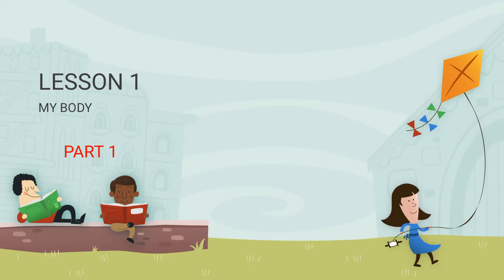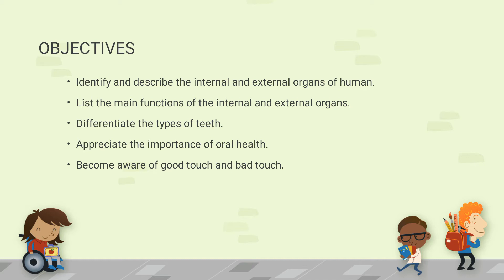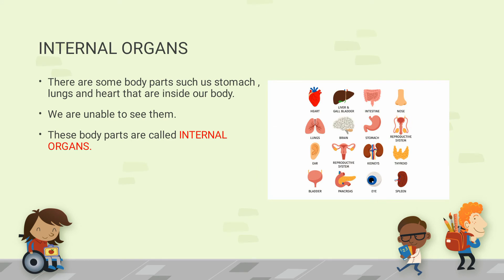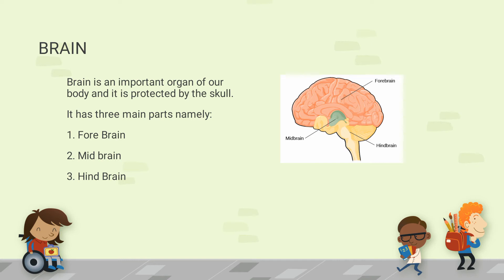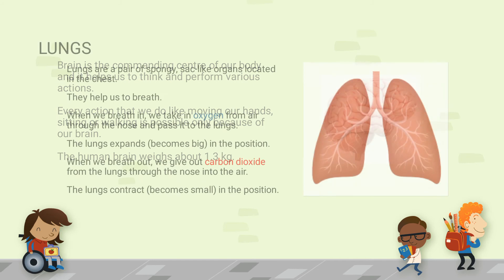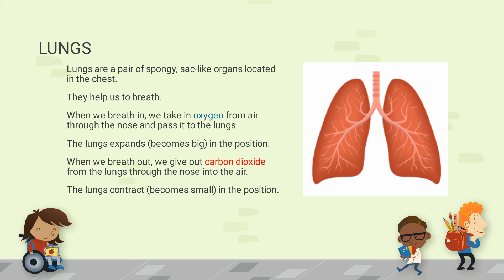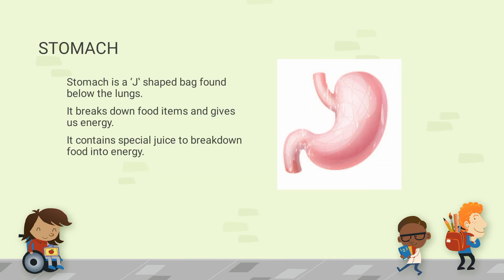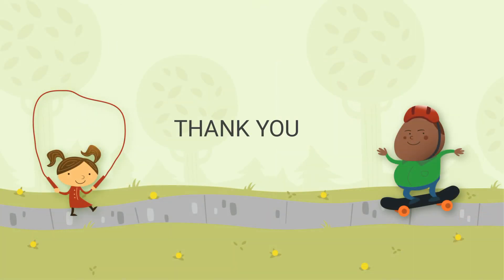4TH science My Body Pt 1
Internal organs
Brain
Lungs
Stomach